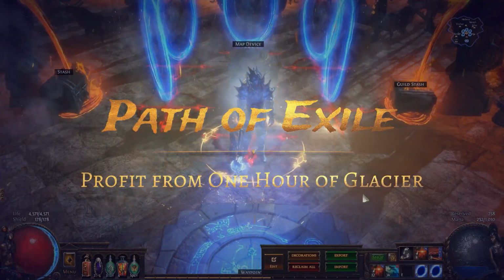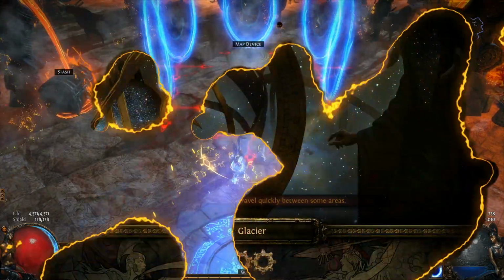Path of Exile [3.7] Farming Glacier is Still Insanely Profitable, 1 hour test!!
➥➥➥ Farming Glacier is Still Insanely Profitable ➥➥➥

Been seeing all 3.7 legion league how players have been farming glacier with really good profits. Wanted to try it my self without using all my currency to build a ridiculous vaal skill build that would cost 50 ex. This build will only cost a few exalted to get started and with a few more you will fly thru all maps.

Legion is still not dead, you can still make a good currency!!

Profit - 5:20

➥➥➥ Path of Buiding ➥➥➥

➥➥➥Useful Links➥➥➥

➥➥➥Music➥➥➥

🕹 || FRIDAY NIGHT GAMING || 1 HOUR MIX! ||
📻 [[ Synth Arcade Radio ]]
🎧 « Synthwave, New Retro, & More Music!

and